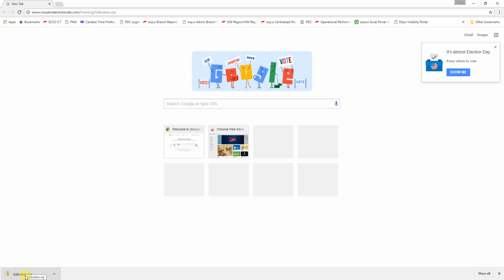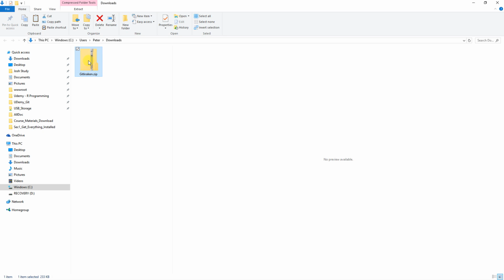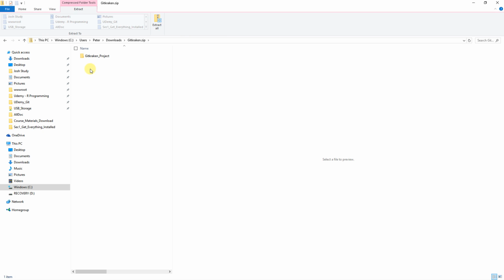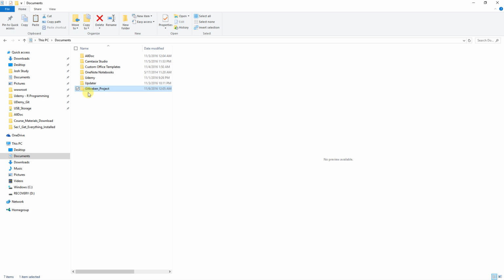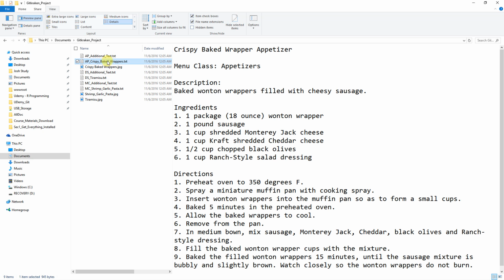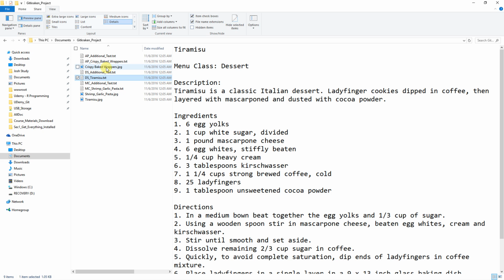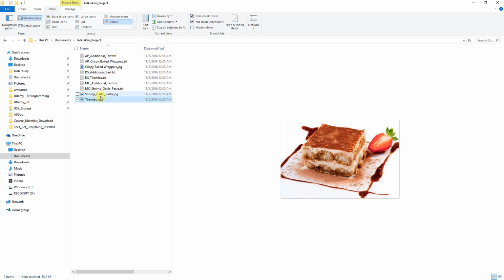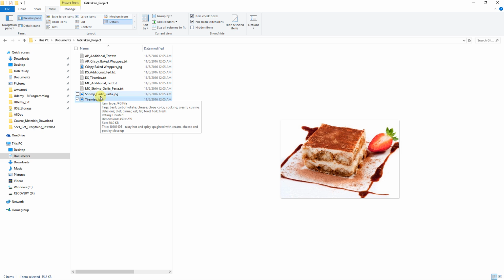Git Github Gitkraken: Download Course Material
This video is part of the "Git Github Gitkraken: Learn Version Control without Command Line."

Step by step instruction on downloading the sample files for this course from our website.